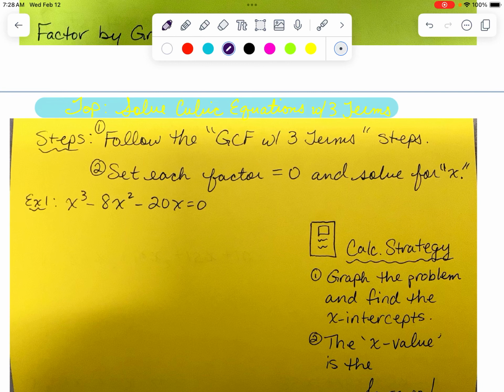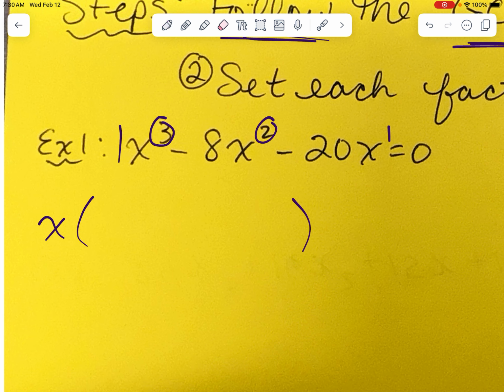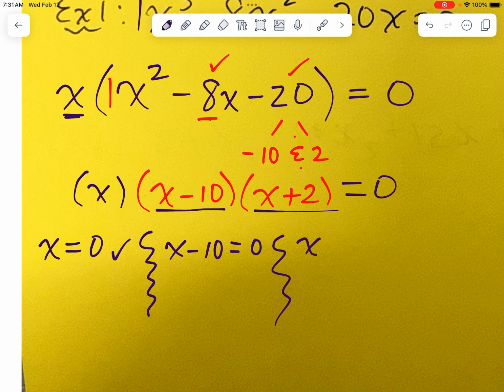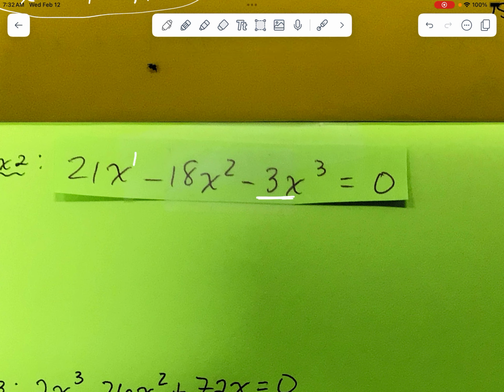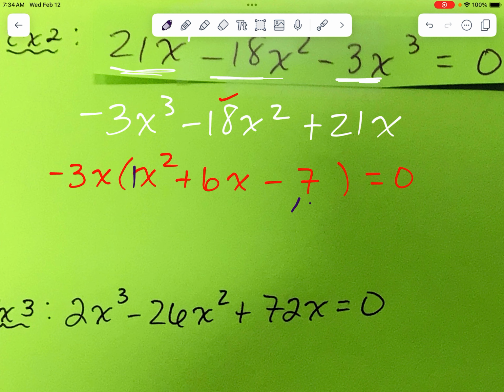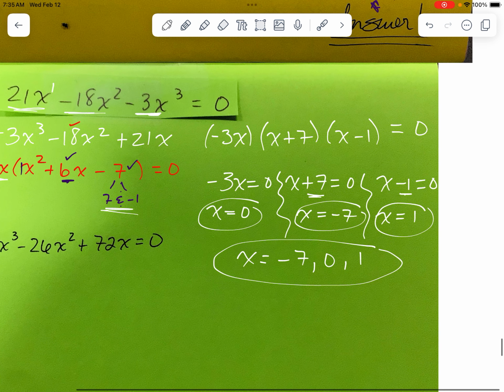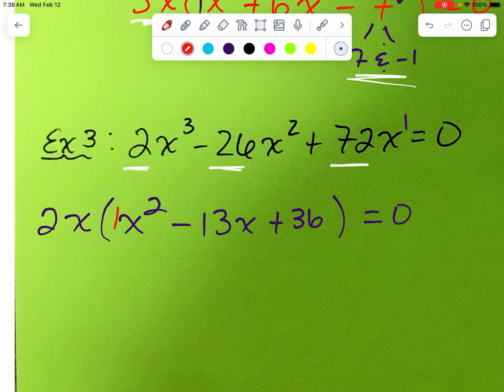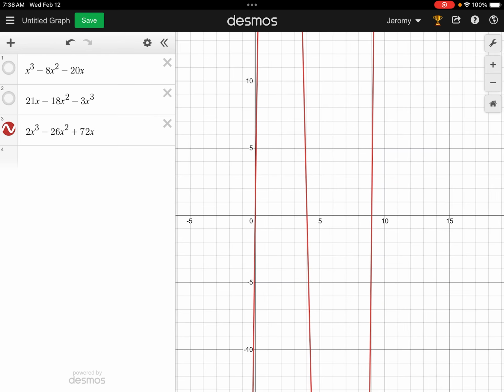HOW TO SOLVE CUBIC EQUATIONS WITH 3 TERMS (DESMOS GRAPHING TRICK)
HOW TO SOLVE CUBIC EQUATIONS WITH 3 TERMS (DESMOS GRAPHING TRICK).  Desmos tricks to solving equations.